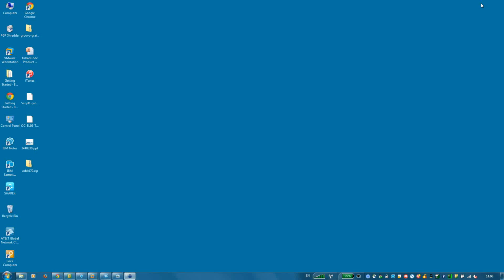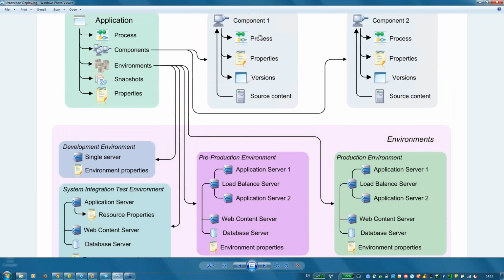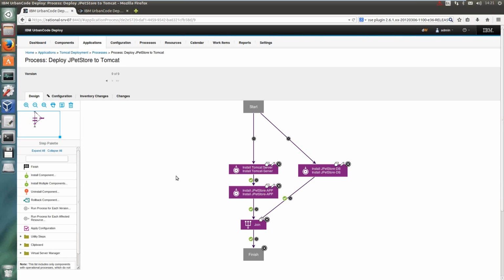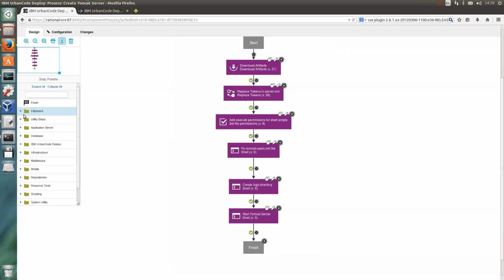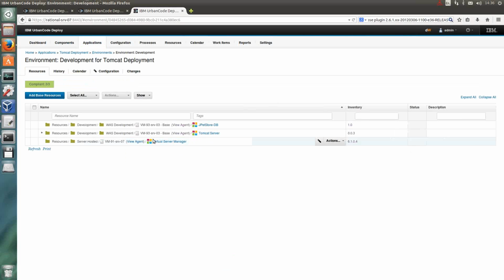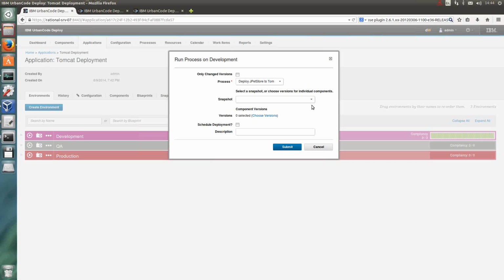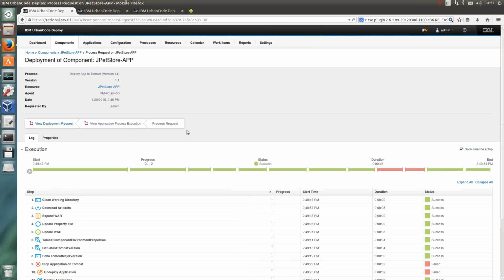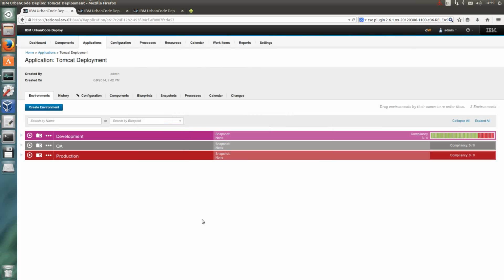UrbanCode and Tomcat Webcast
UrbanCode Deploy has excellent support for a number of application servers, including Apache Tomcat. In this webinar we will show how the Tomcat application server itself can be deployed using UrbanCode Deploy and then we will show how the Tomcat plugin for UrbanCode Deploy can be used to deploy and manage applications on a Tomcat server.